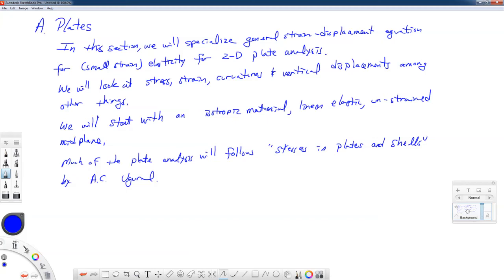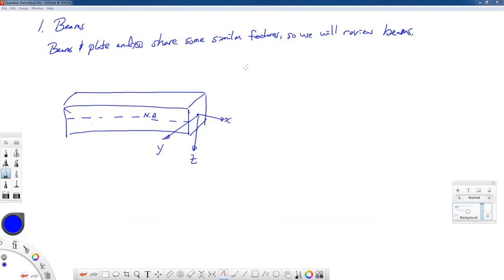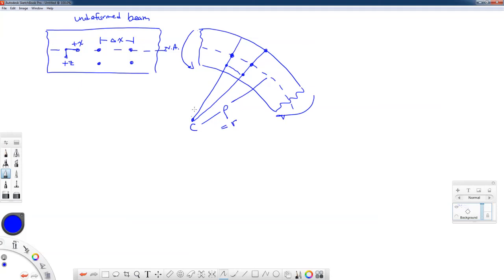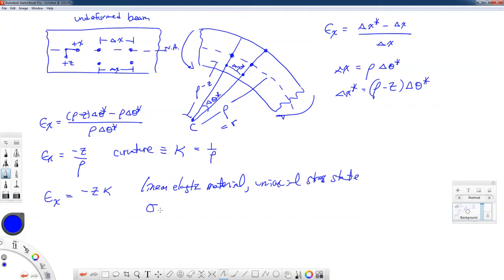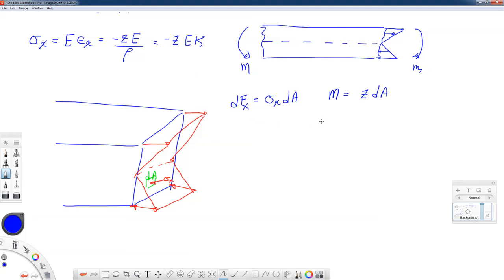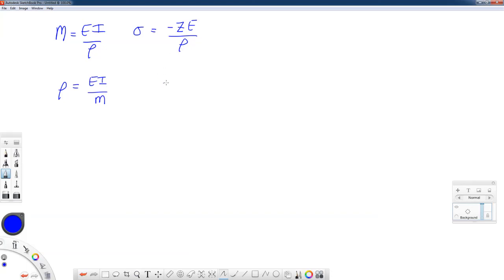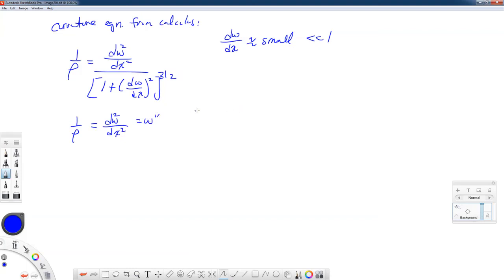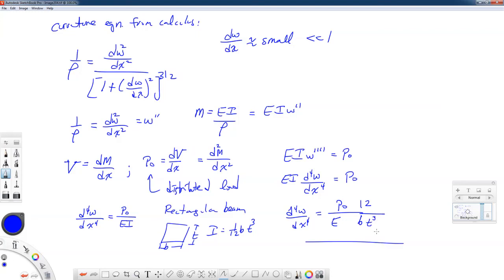Plate Theory 1 Introduction, Review of Beam Theory